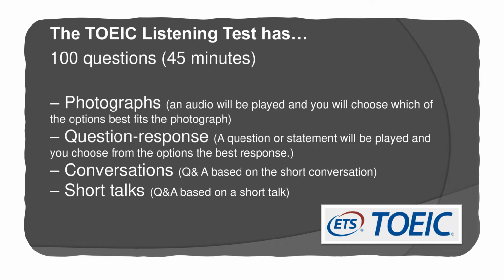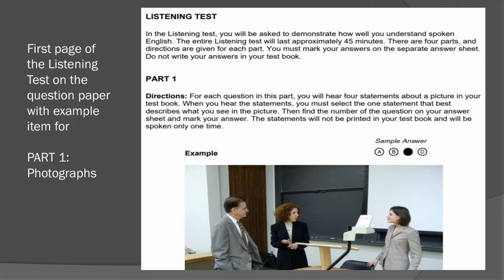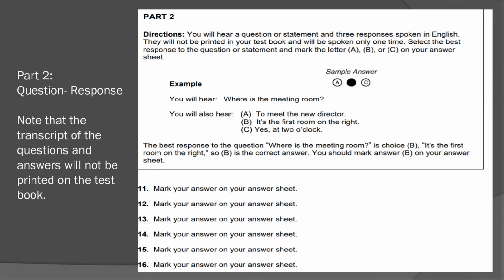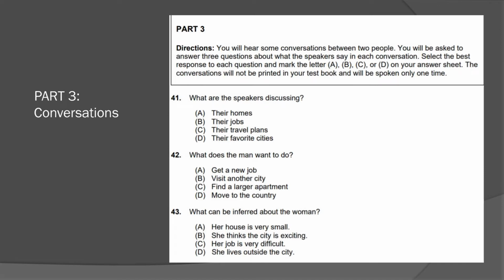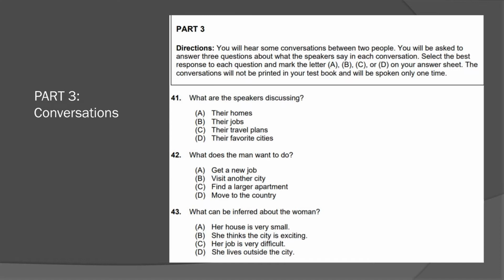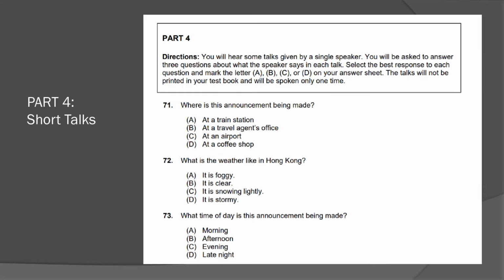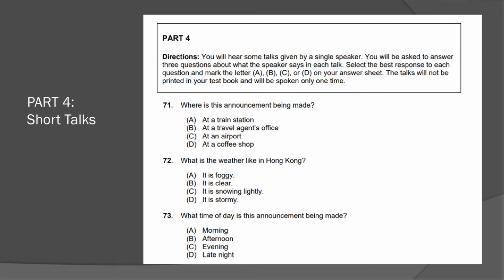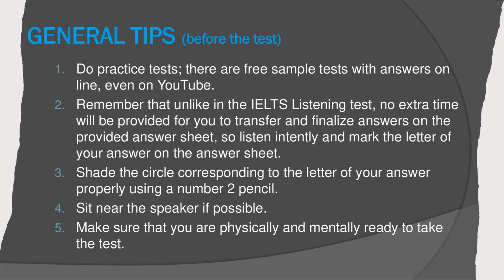The TOEIC Listening Test